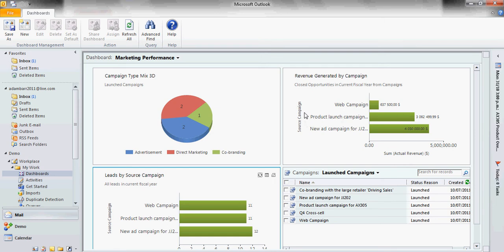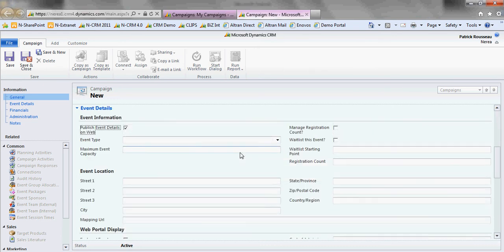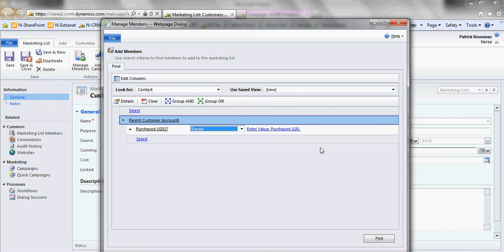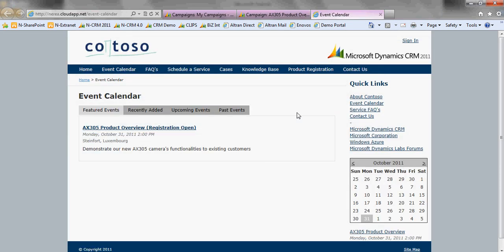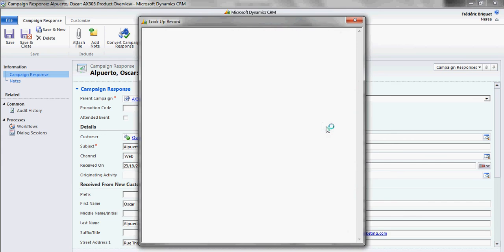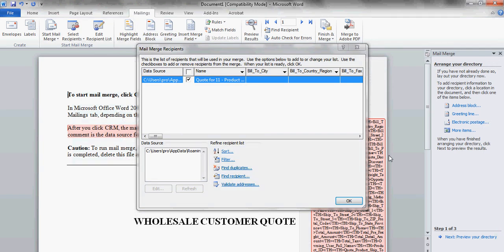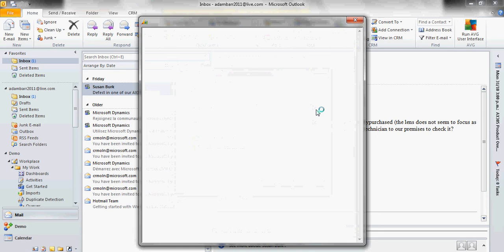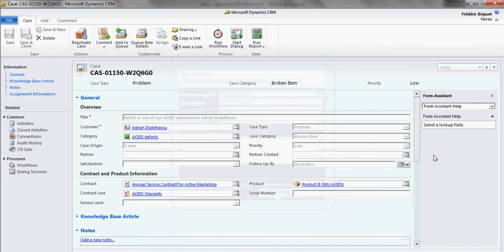Microsoft Dynamics CRM Demonstration Part 1.avi